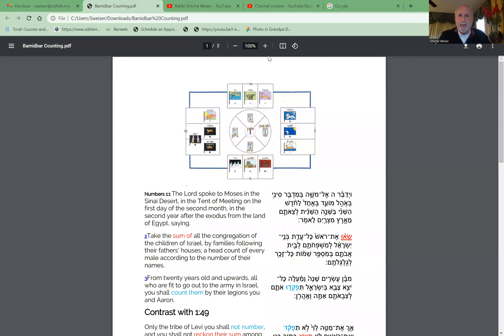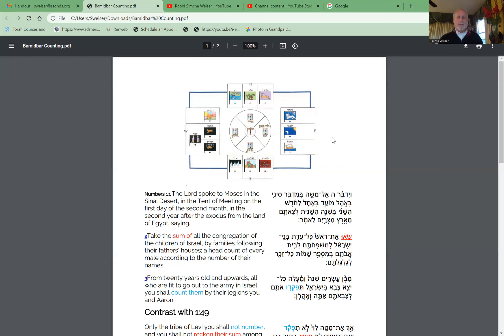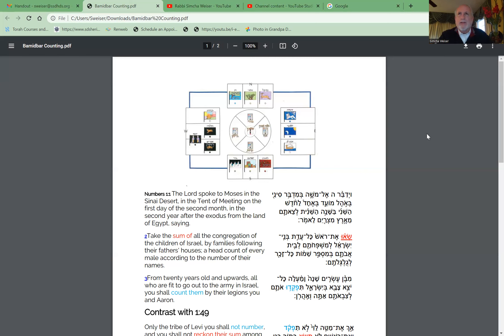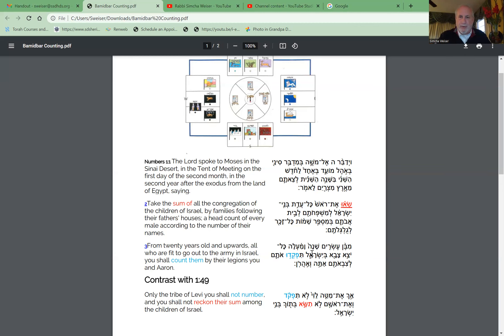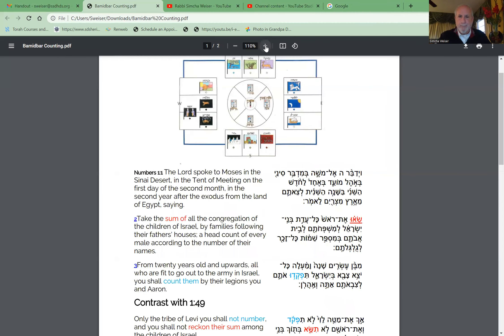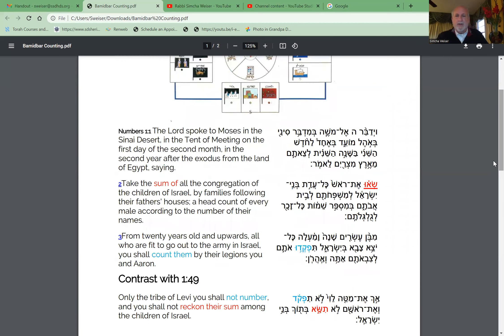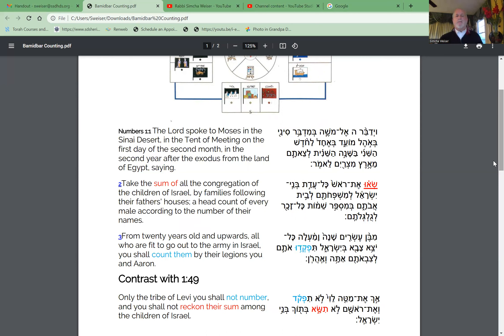Numbers: Do you count?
Setting the tone for the Book of Numbers